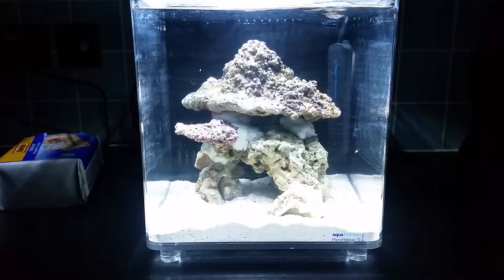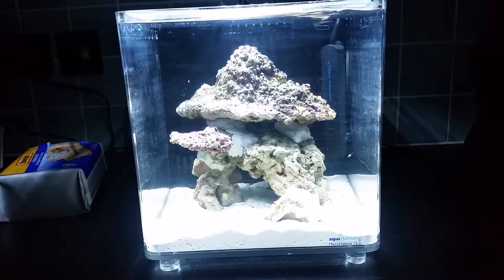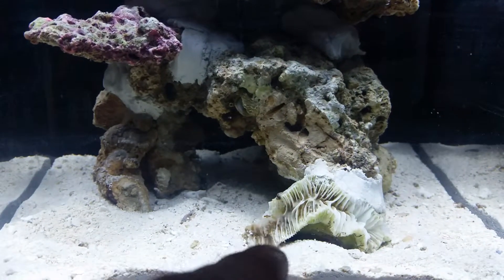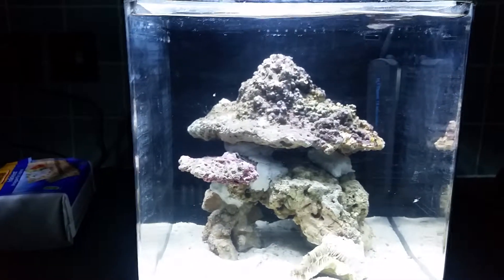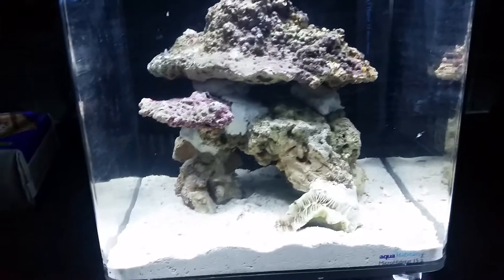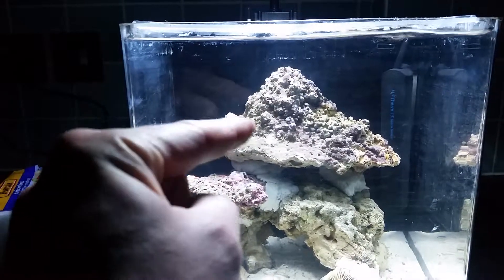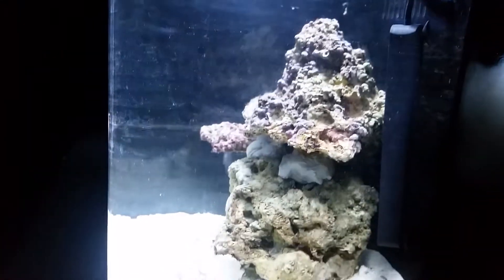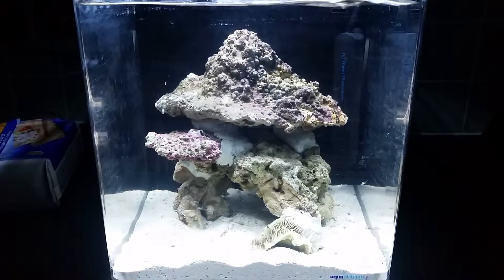Pico Reef - The Cycle Begins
Took a couple of hours and a box of putty but got what I think is a decent aqua scape with some good ridges for coral placement. Let me know if you have any suggestions for corals!